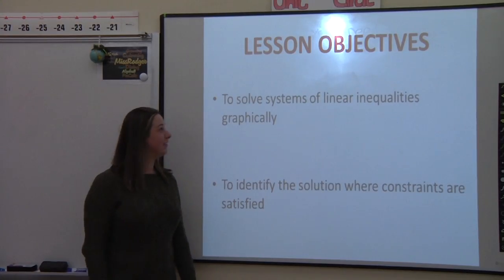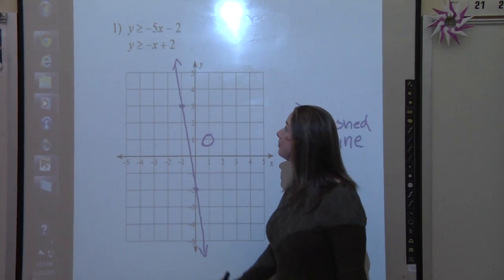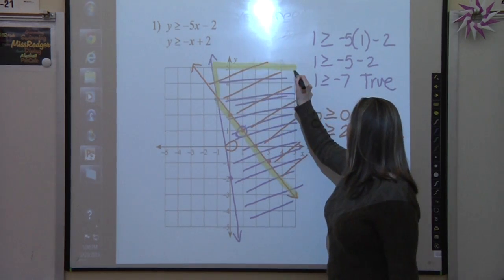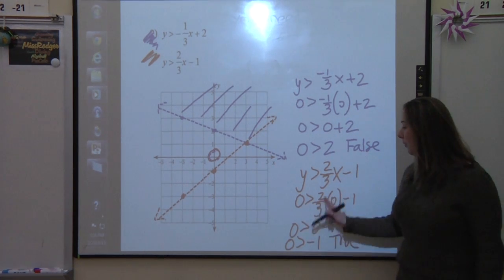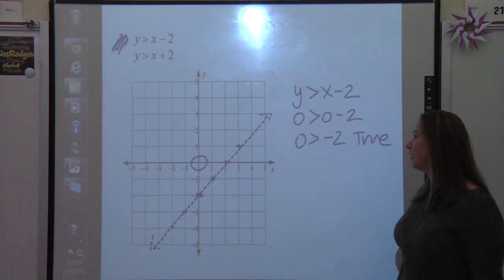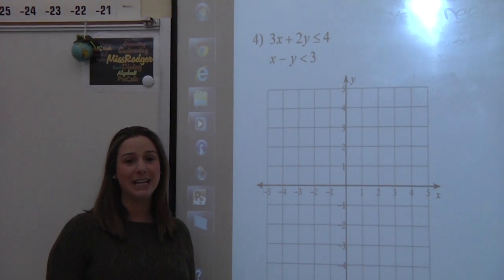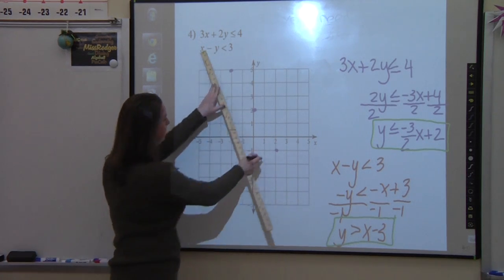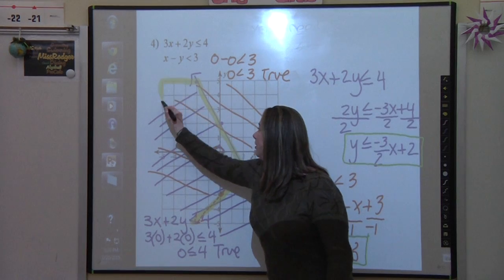Solving Systems of Linear Inequalities